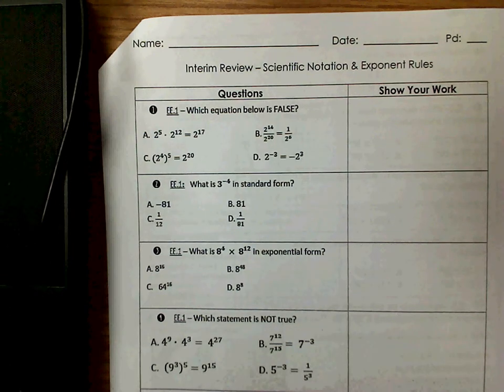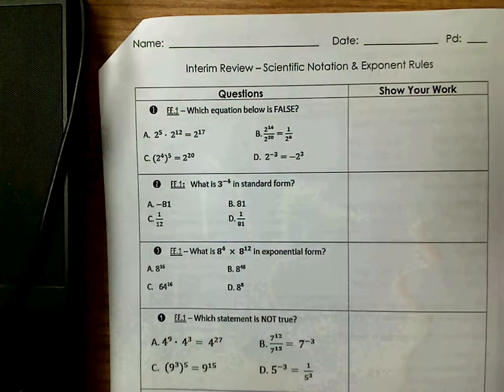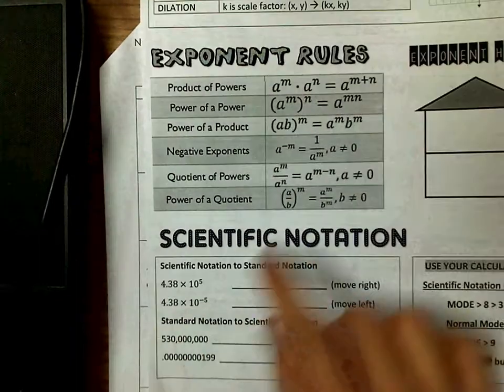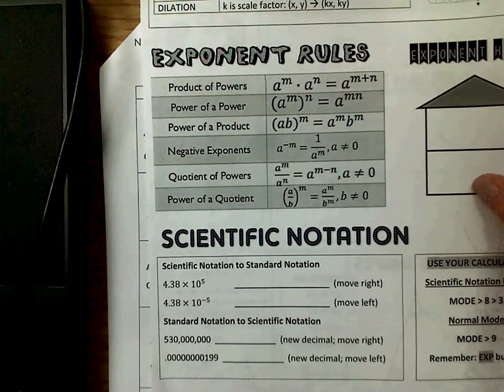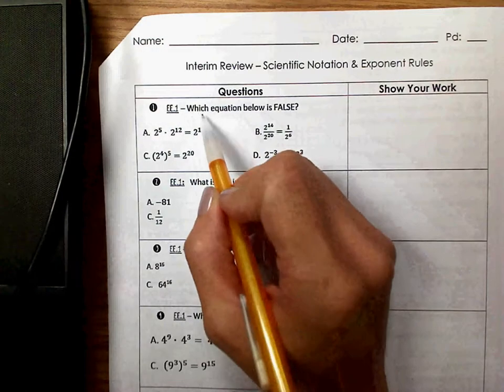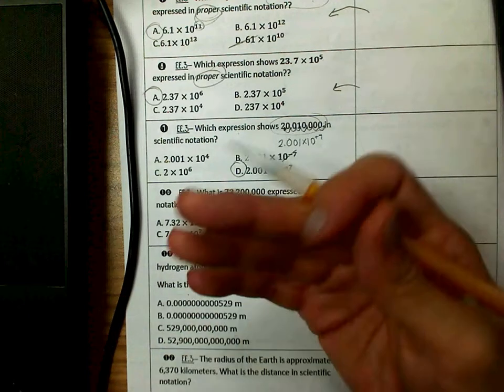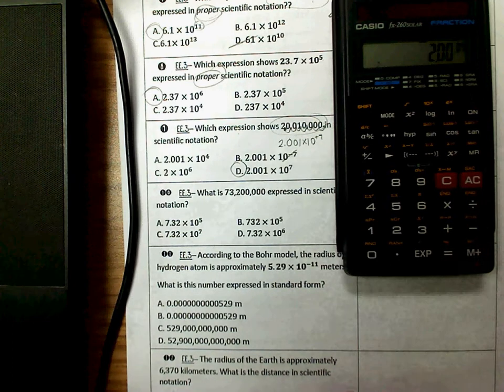Interim Review (Scientific Notation & Exponent Rules)